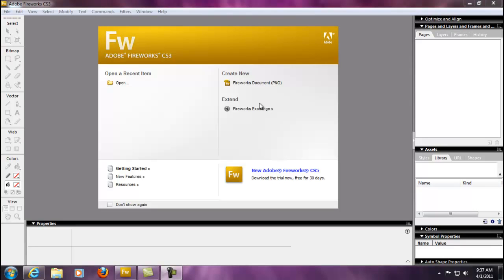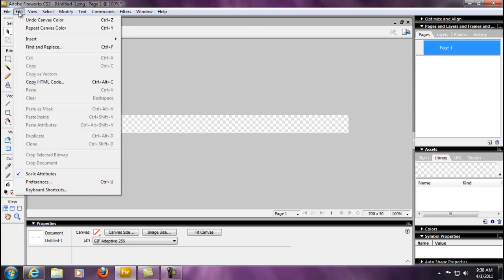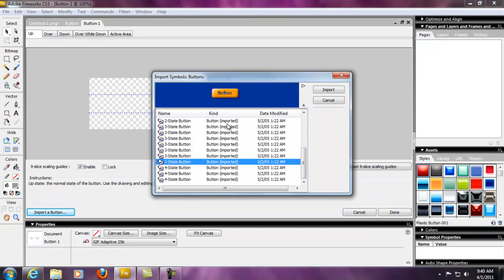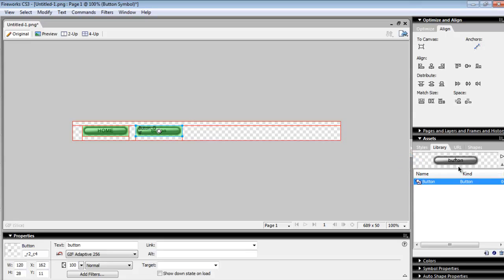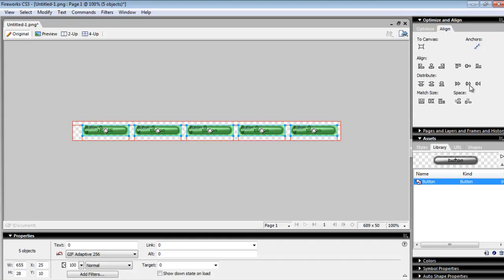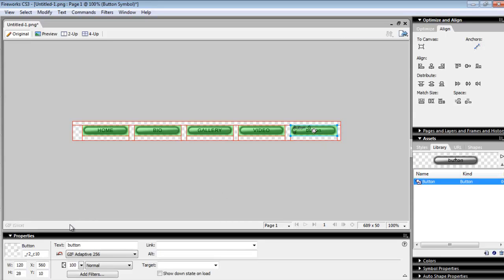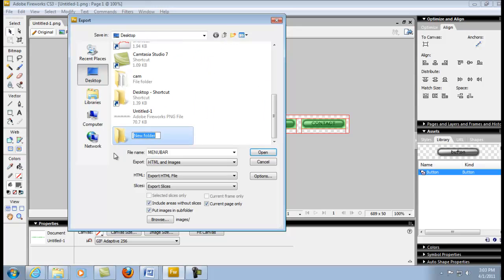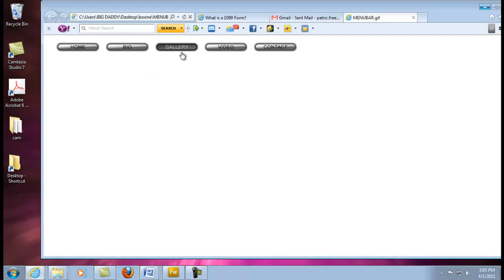How to Build a Menu Bar in Adobe Fireworks (CS3)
This tutorial will show you how to build a basic menu bar in Adobe Fireworks. ThIs is the first step in the PF Graphix (HOW TO BUILD A BASIC WEBSITE)...